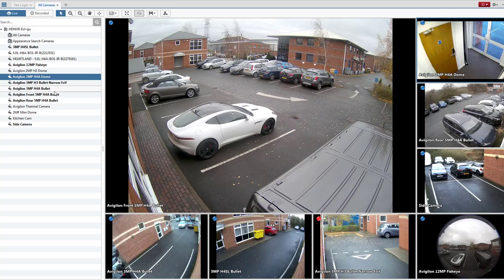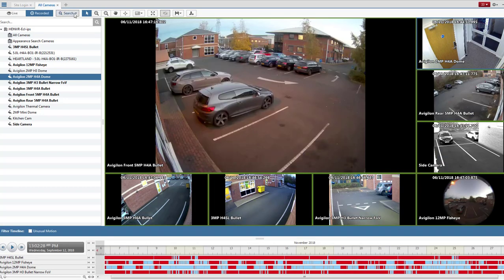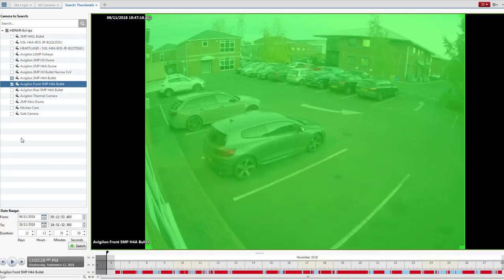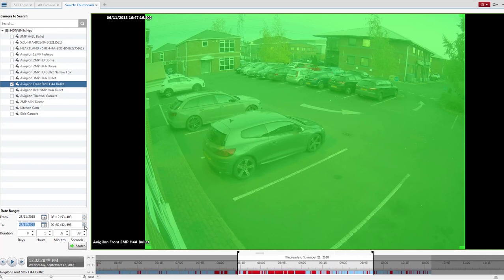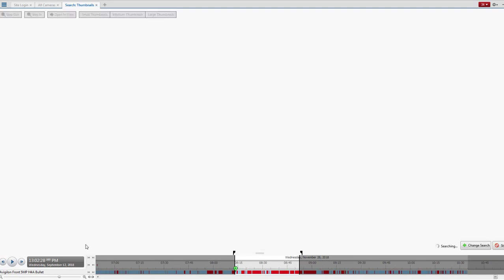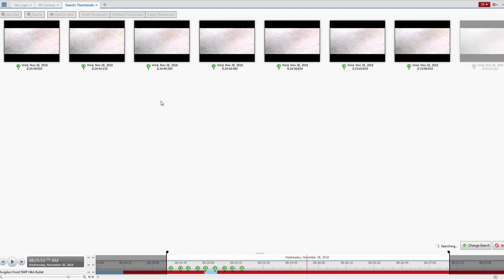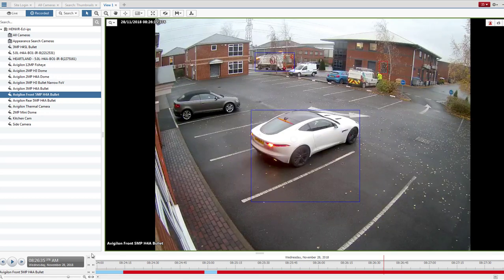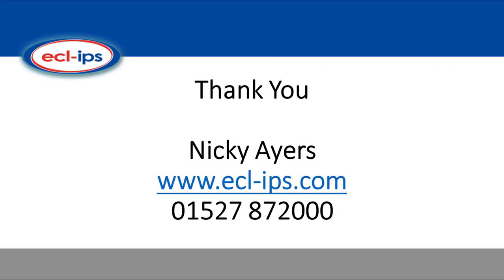How to do a Thumbnail Search on Avigilon Control Centre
The thumbnail search option in ACC is designed to help dramatically improve event response times, and help you retrieve footage and images much quicker.